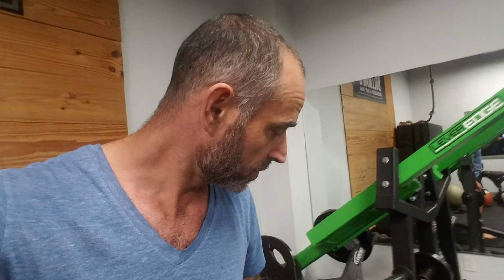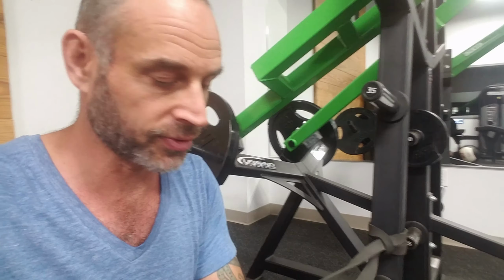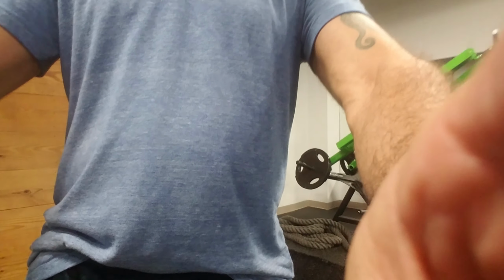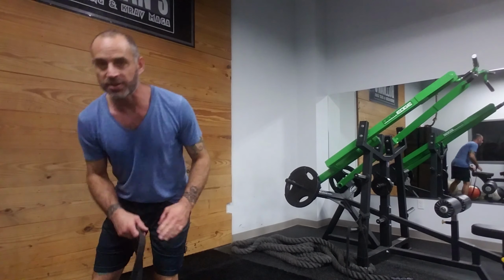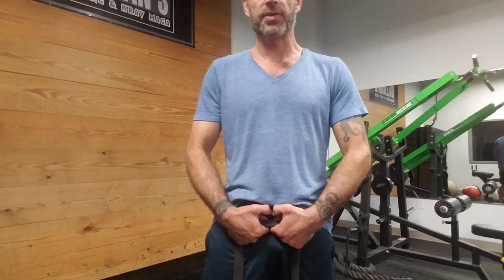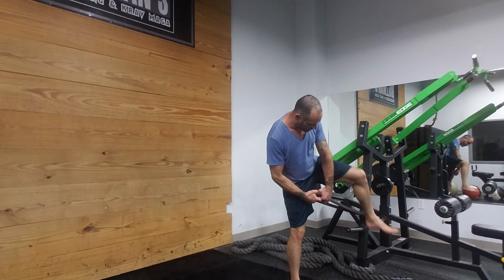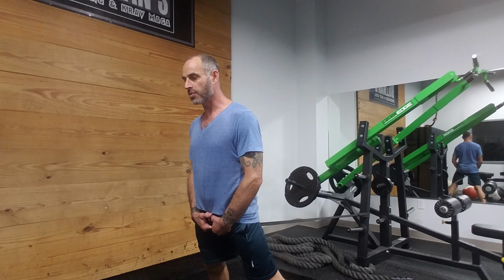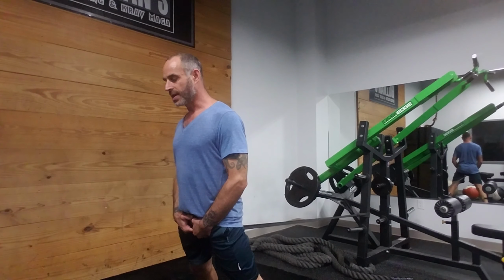Banded Pull-Through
Glutes finisher